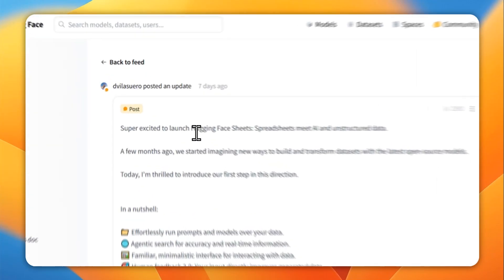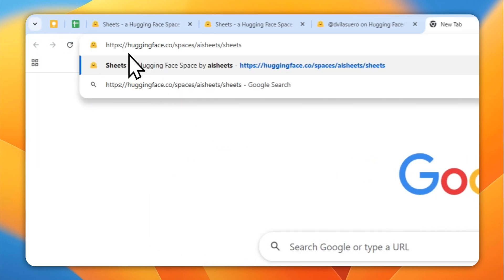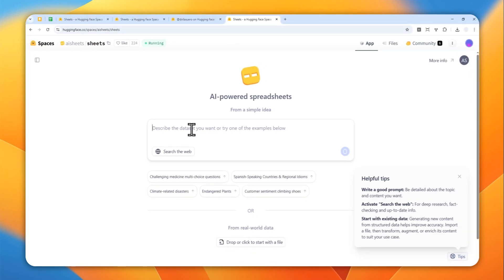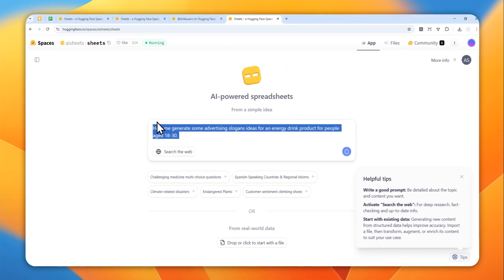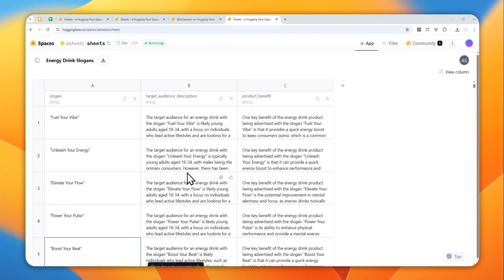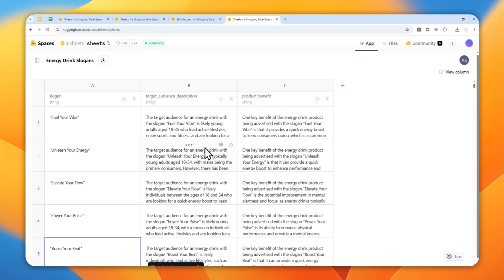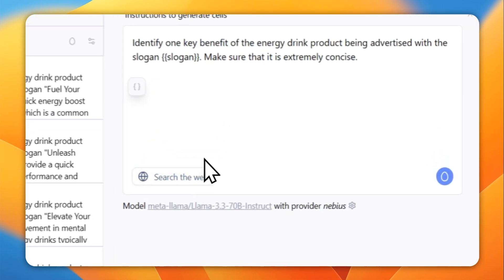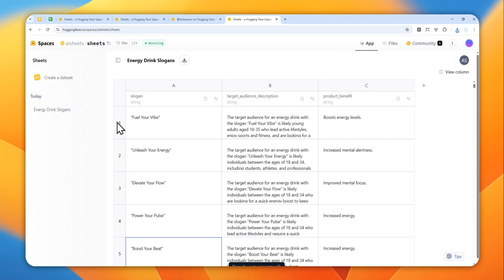How to Create Spreadsheets Using Hugging Face Sheets AI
👉  In this video, I will show you how to create spreadsheets using Hugging Face Sheets AI, a powerful free tool that leverages open-source AI models to build, analyze, and automate data with simple text prompts or file uploads through an intuitive interface.